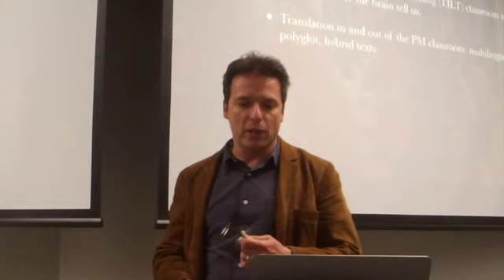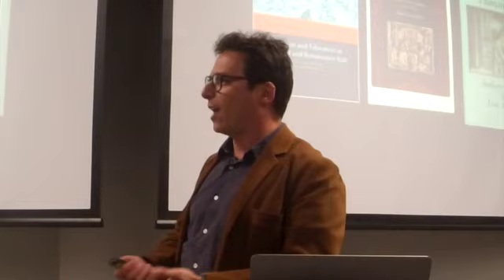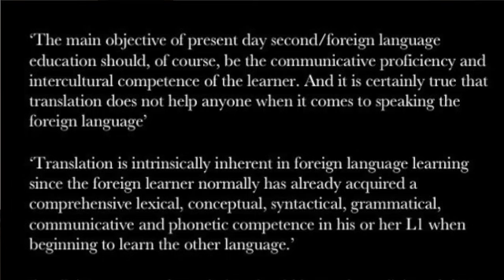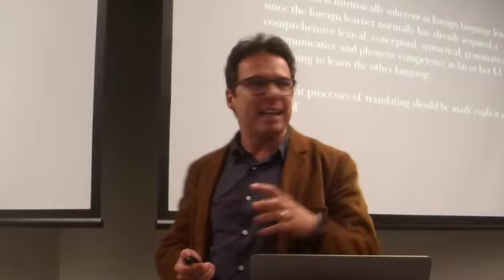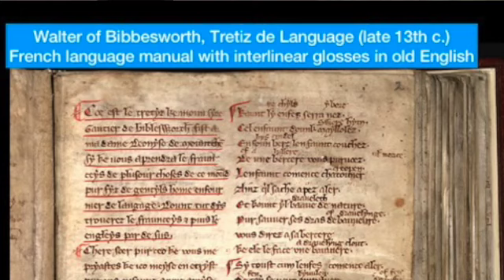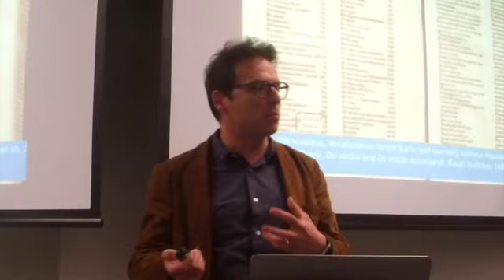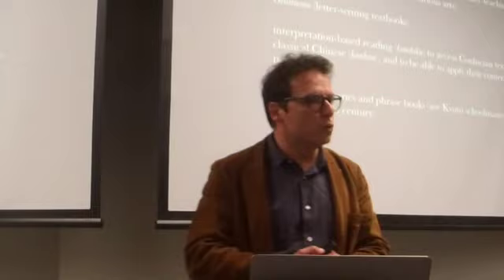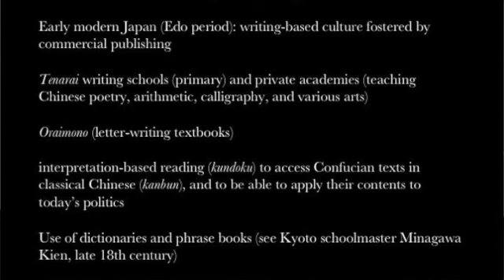Andrea Rizzi: Translation in the early modern classroom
A talk by Andrea Rizzi given at the University of Melbourne on May 31, 2018